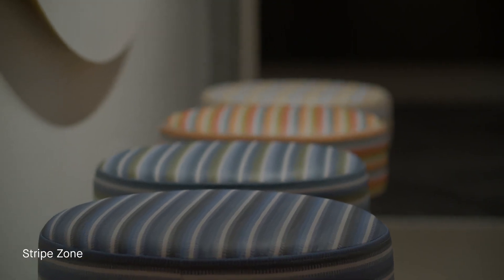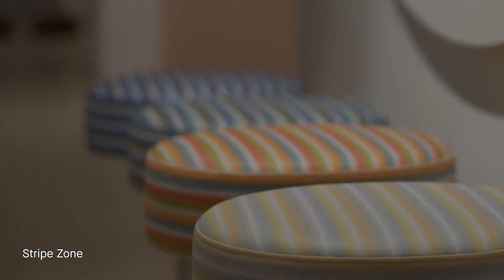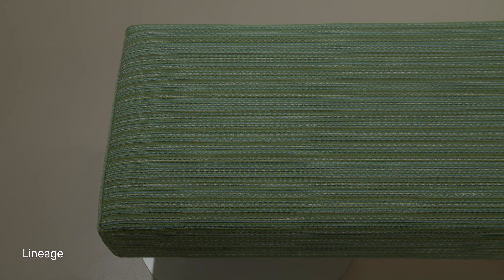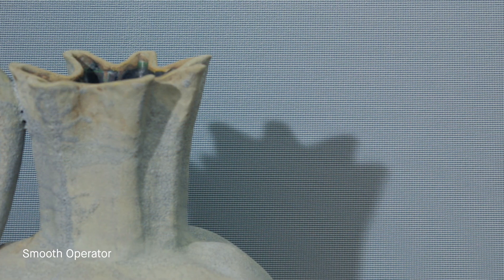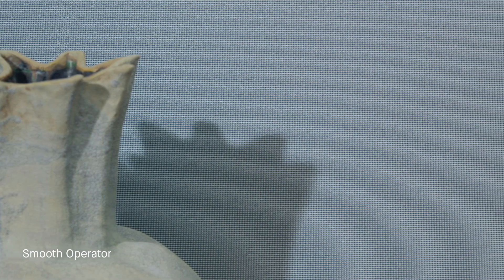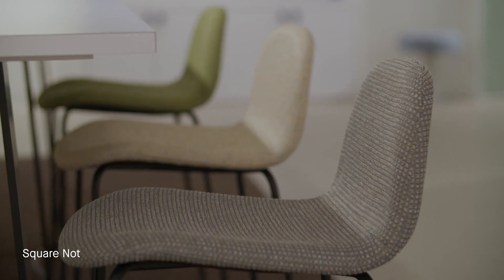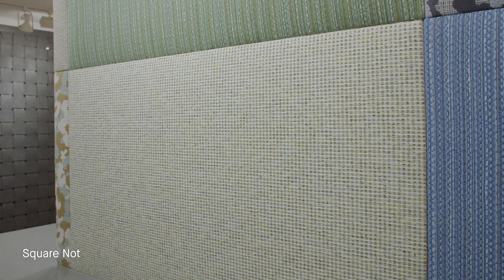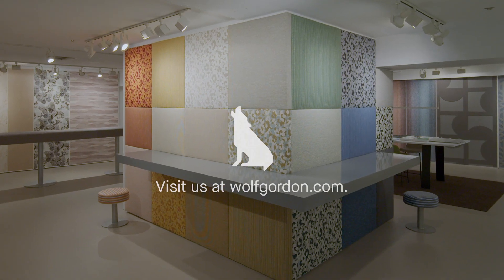Quiet Riot by Dorothy Cosonas for Wolf-Gordon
Quiet Riot by Dorothy Cosonas is a cohesive collection of seven patterns that offer a fresh perspective through impactful color, interconnected linework and solid foundational products.